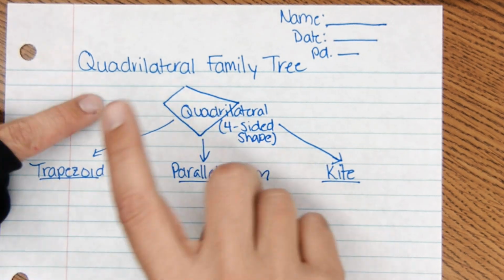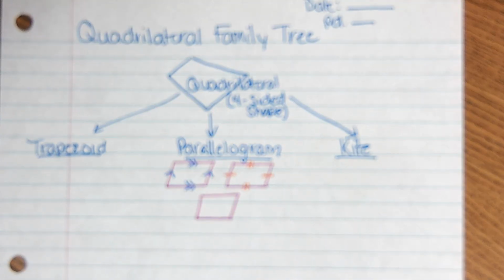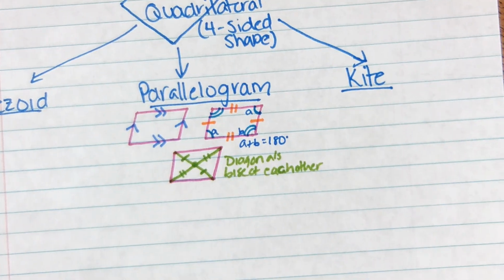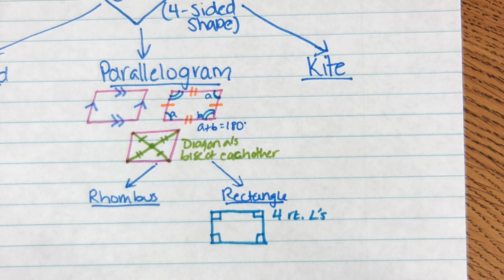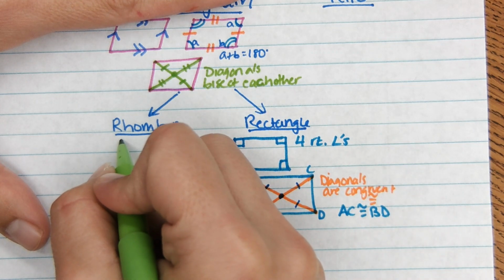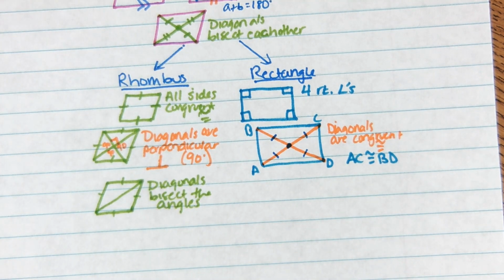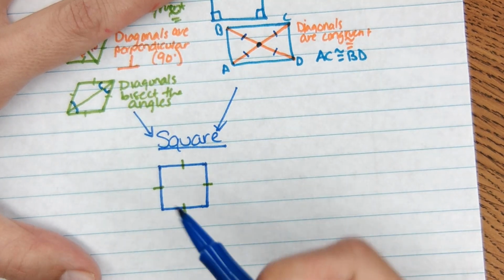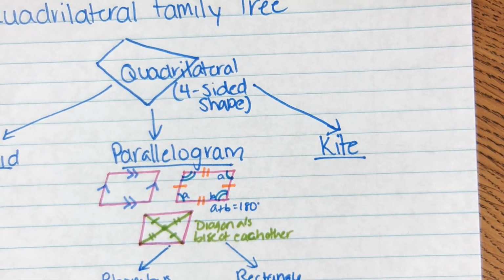Quadrilateral Family Tree Part 1: Parallelogram, Rhombus, Rectangle, and Square|High School Geometry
Quadrilateral Family Tree Part 1: Parallelogram, Rhombus, Rectangle, and Square|High School Geometry| Chapter 7: Quadrilaterals